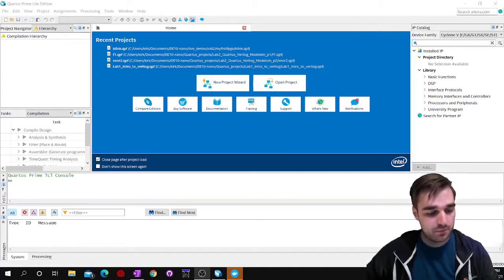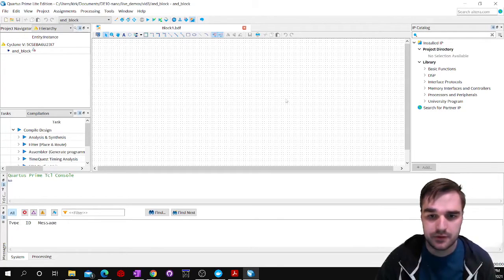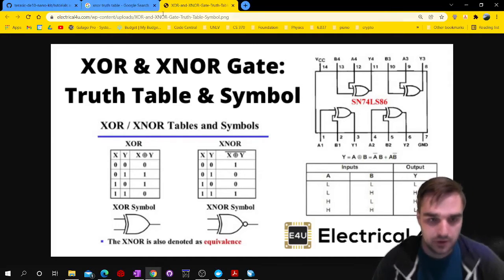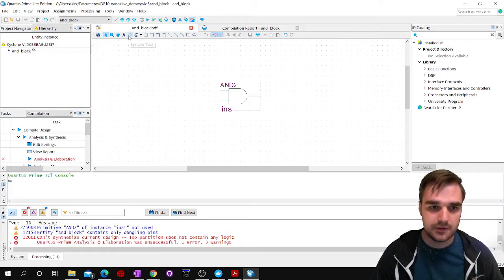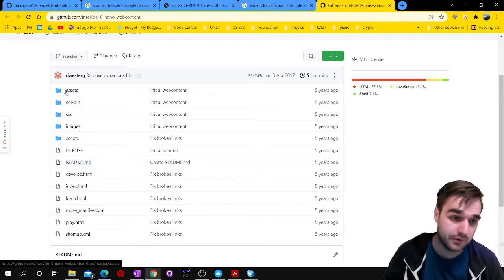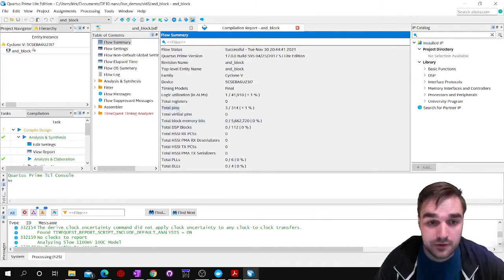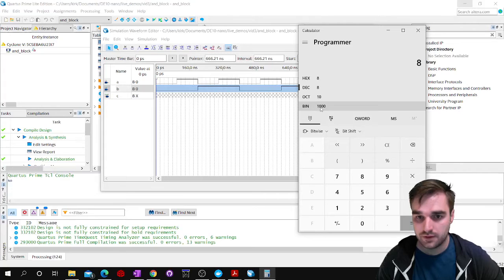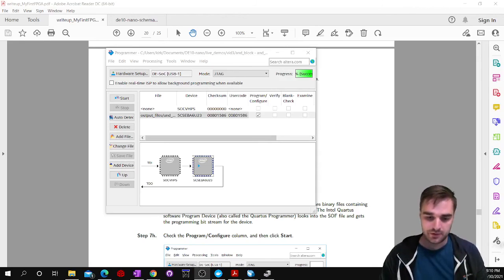Working with Block Diagram/Schematic Files - Verilog Development Tutorial p.3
High-level overview of how to get started on your DE-10 nano and using Quartus Prime.

⭐2023 UPDATE⭐
All the intel repos are now archived, use my upload of the repo in order to access the resources instead: